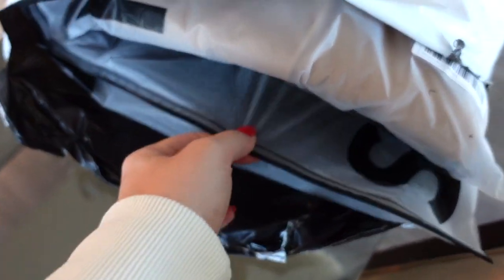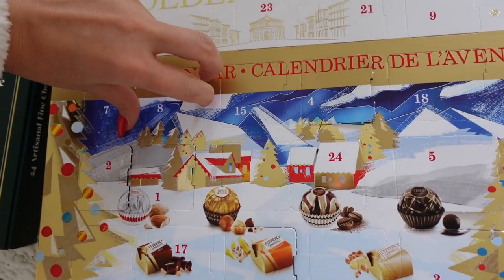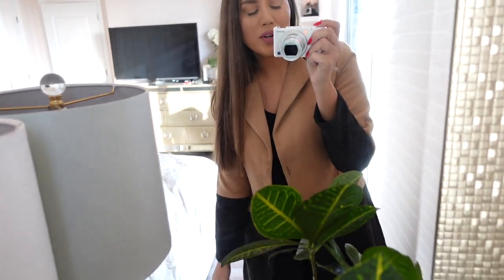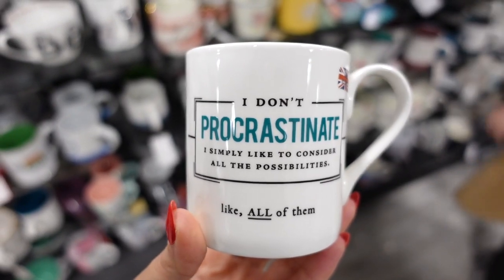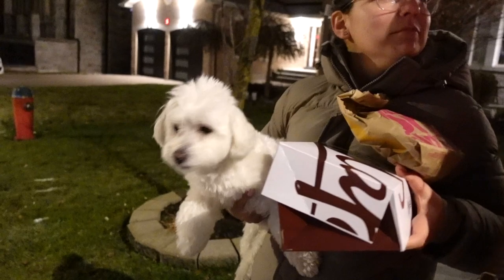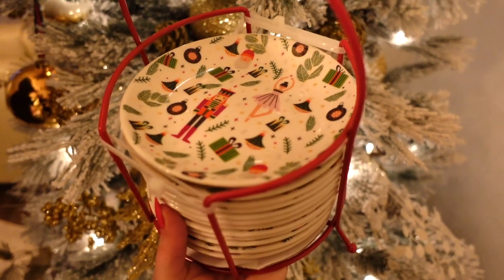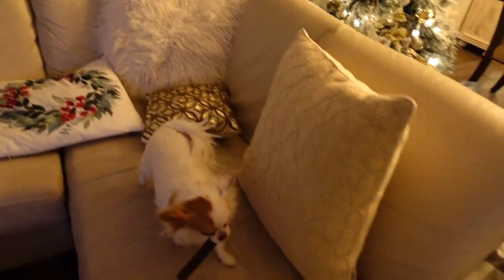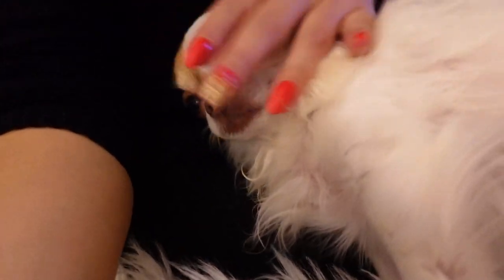Sister Christmas Shopping & Mall Haul | Vlogmas Day 8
Hi and welcome to Vlogmas Day 8!
This is a fun one because my sister's and I go to the mall to "stretch out legs" and end up buying quite a few cute and festive things, especially at our favourite store HomeSense! I also happened to finally receive my Shein order, so I show you a few things that I got there too, including this festive phone case that I love so much! Whenever my sister's and I get together we always have a lot of fun, so today was no exception. I love how festive this mall looked for the Christmas and Holiday season so I was happy that I brought you all along to see some of the Christmas decorations. I also couldn't resist buying another advent calendar because it was so cute, and on sale! I hope you like watching us open all our advent calendars as usual!
I hope you enjoyed coming along with my sister's and I as we shopped for the holiday season. I will be vlogging EVERY DAY until Christmas is over, so if you do enjoy these vlogs don't forget to thumbs up and subscribe to my channel for more videos like this one! My sister @JULIASALLURE is also vlogging, so check out her channel as well to see her perspective of the Holiday season.